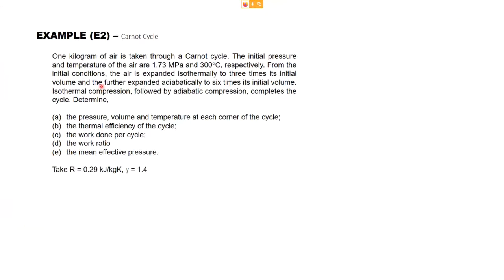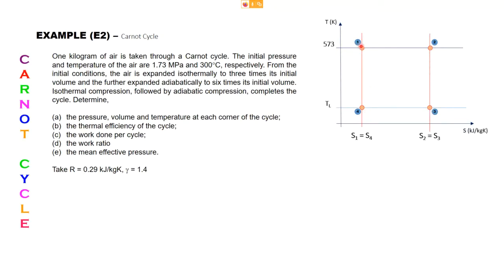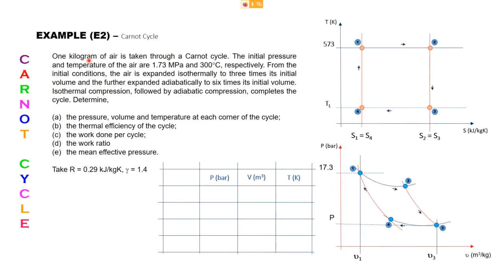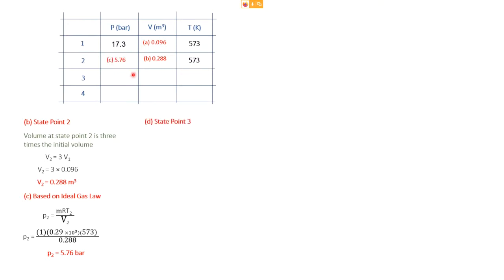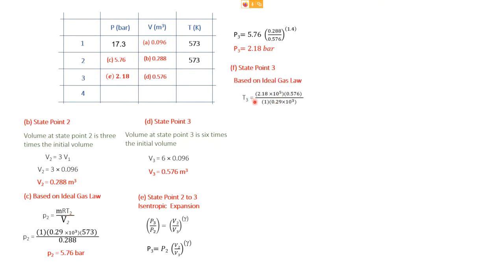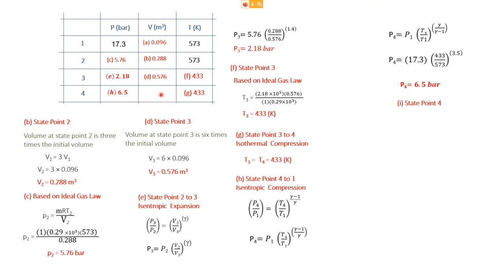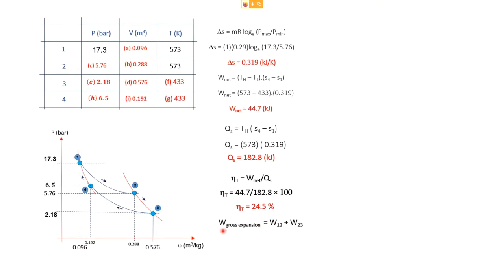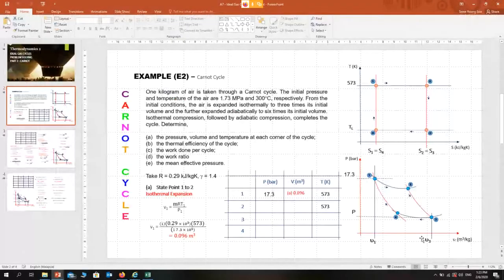Carnot Cycle R2